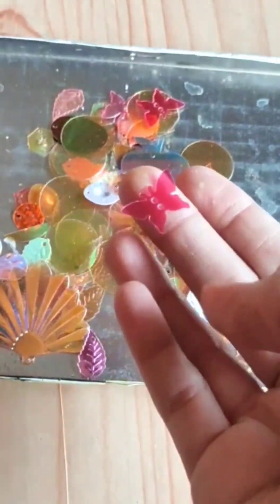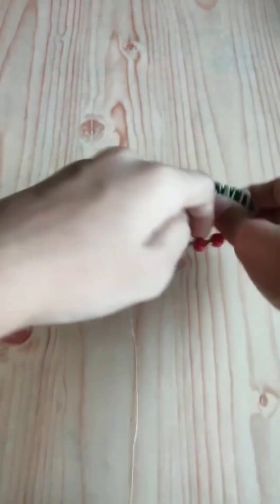BIRTHDAY GIFT from MY FRIEND to ME 🥳🎂🎁😍🥰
Happiest Birthday To Me 🥳🎂🍫🥰

My Best Friend Gave Me A Pretty Beautiful Gift In An Equally Pretty Gift Bag !!! ❤️💕💗🎁😍🥰

Enjoy The Video And I Hope You May Get Ideas 💡 Of What Gifts You Can Give To Your Friends 💝 .

I Hope You Watched The Video Till The End 😁
Don't Forget To Watch The Video Till The End 😉